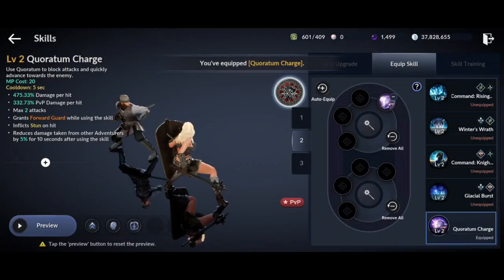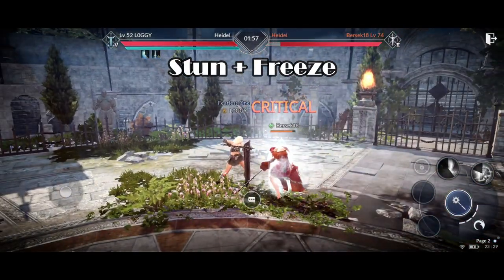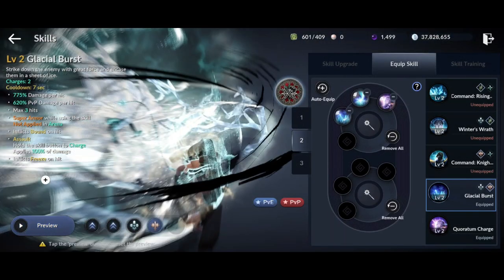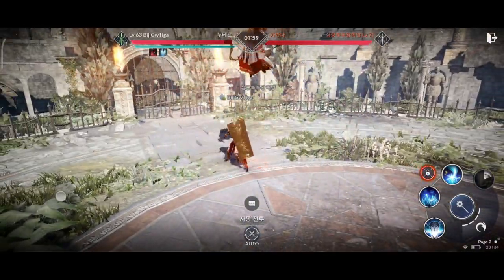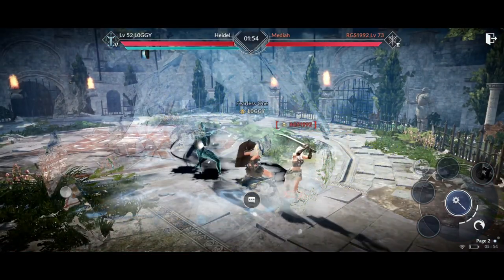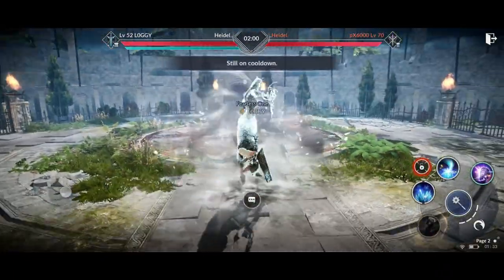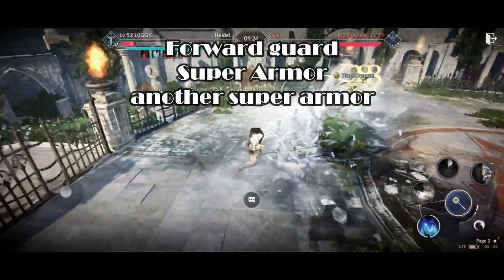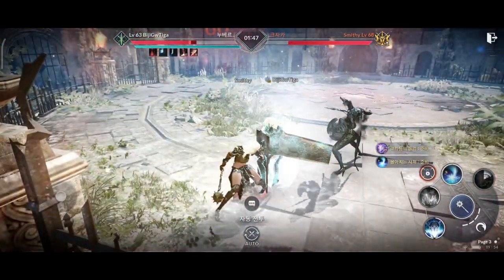Nova Brain dead Combo Guide - 4 skills is enough (Black Desert Mobile)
Just a bunch of fun experiments with Nova skills,
using only 4 skills, one finger and without moving the D-pad,
no means to be cocky or to disrespect anyone,
this is purely educational purpose, enjoy :)

Characters used:
L0GGY, Level 52, Heidel, CP 8k
BijiGwTiga, Level 63, Korea, CP 13k

Device used:
POCOPHONE F2 PRO